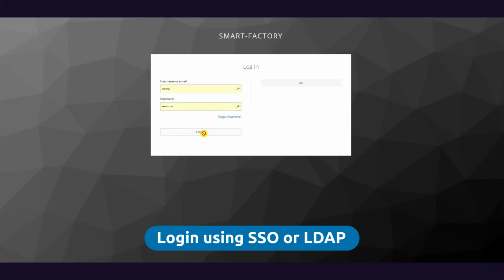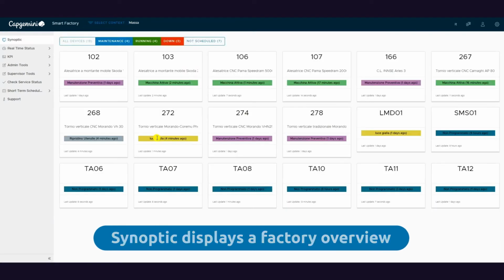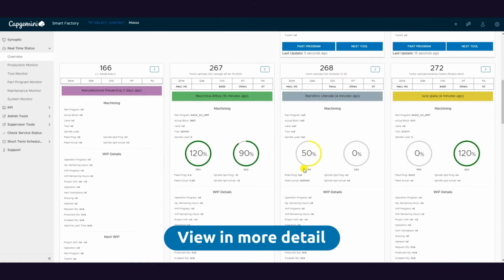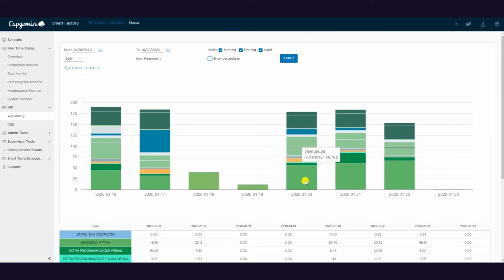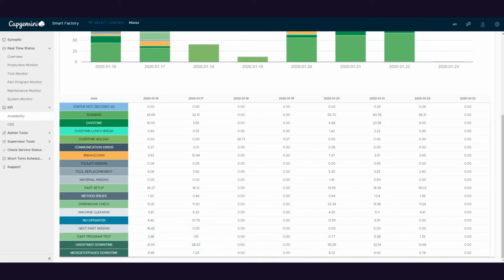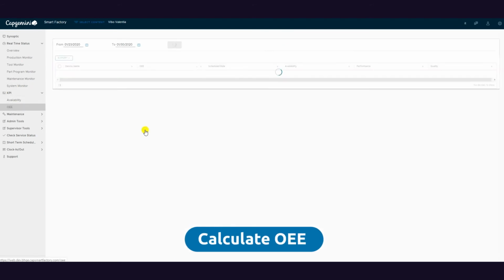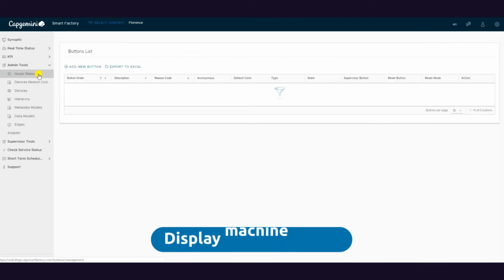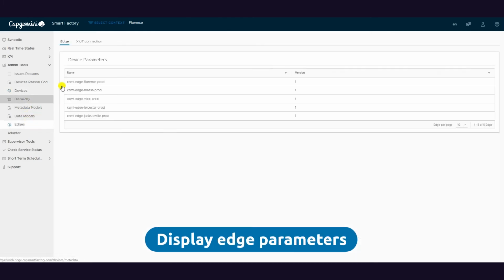Predictive Asset Maintenance with Edge Compute demo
Capgemini’s Predictive Asset Maintenance solution addresses industry issues and intelligently monitors assets, aggregates machine behavior data sent from each asset at the edge using powerful Intel based technology, analyzes it, and recommends precise responses and actions, predicting when a machine or device failure might occur or when maintenance is required.